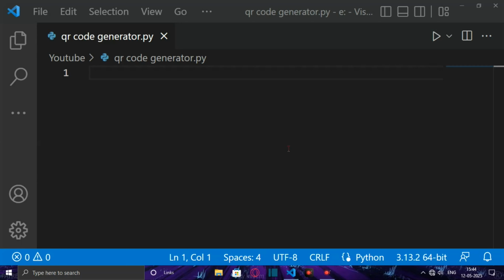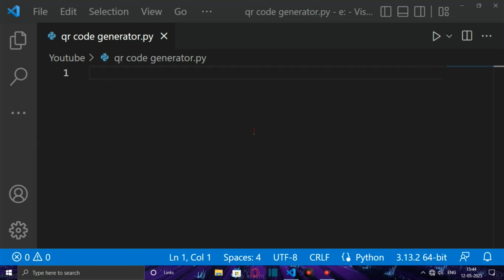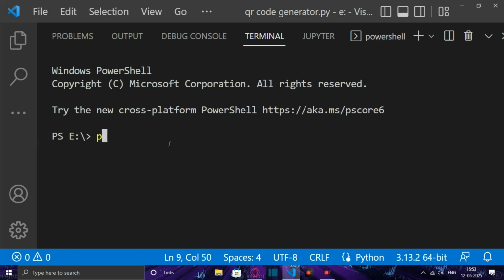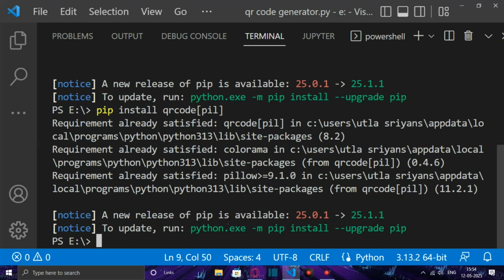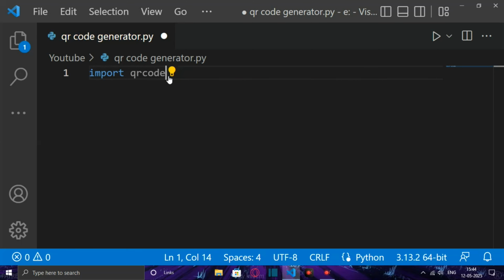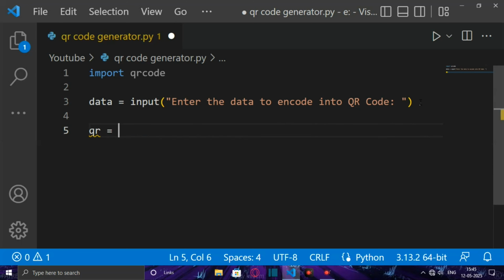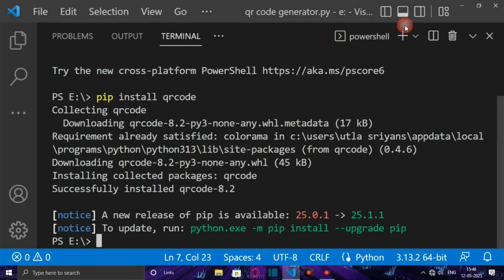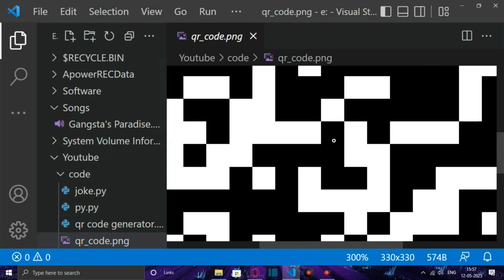Create QR Codes in Python | QR Code Generator Using Python Script | Python Project for Beginners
Learn how to create QR codes easily using Python in just a few lines of code! This beginner-friendly Python project will teach you how to use the qrcode and Pillow libraries to generate QR codes in seconds. Whether you're a student, developer, or hobbyist, this quick Python tutorial is perfect for your coding journey.

🔧 Tools/Libraries Used:

Python

qrcode library

Pillow (Python Imaging Library)

💡 In This Video:

Install Python libraries via terminal

Create and save your own QR codes

Understand how to pass data to the script

Generate QR codes dynamically

🚀 Perfect for:

Python beginners

School/college projects

Automating business needs

Practical use in marketing, URL encoding, inventory systems, etc.